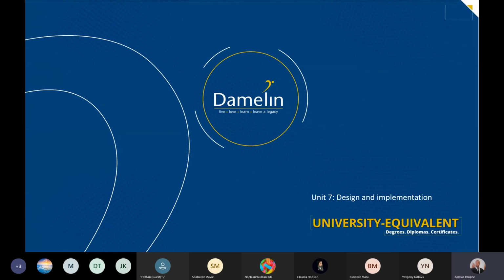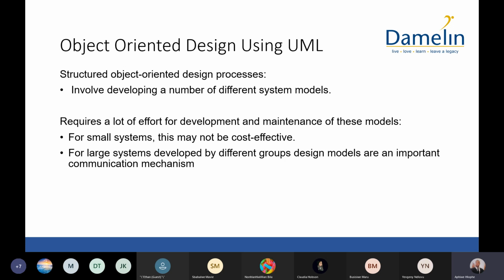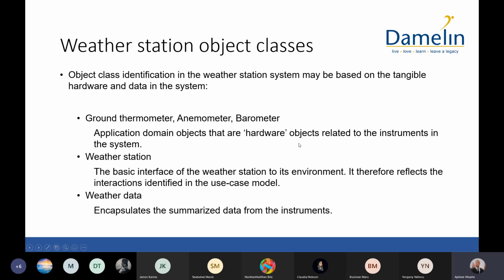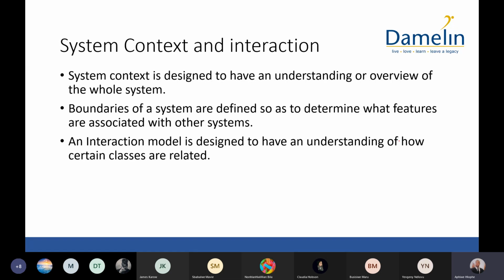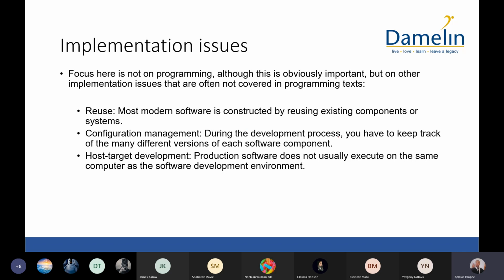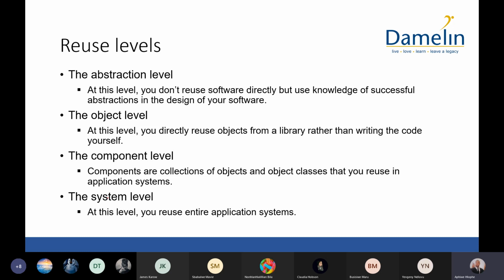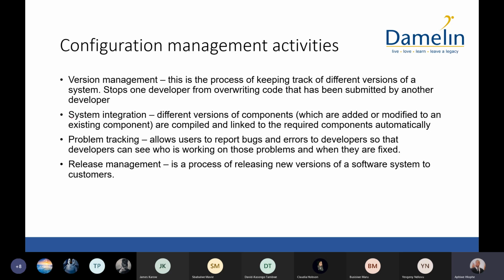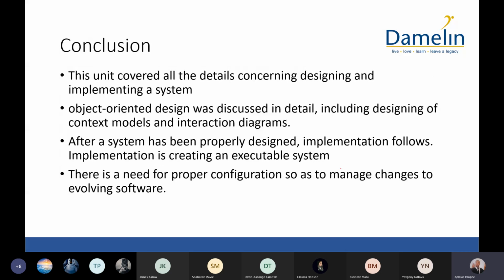Software Engineering 1A Virtual Class Unit 7